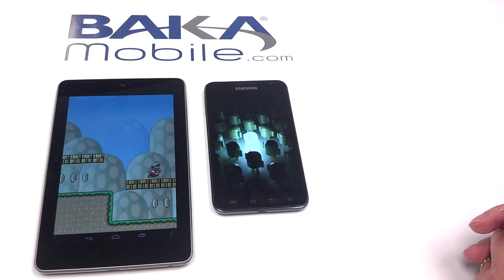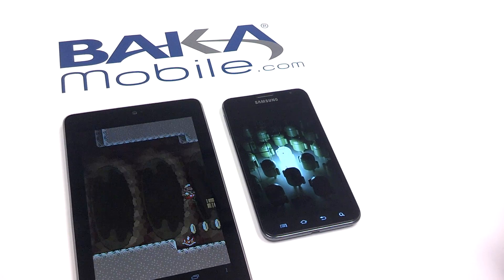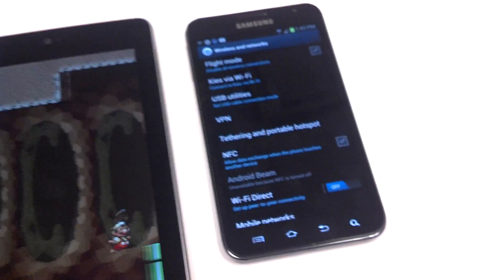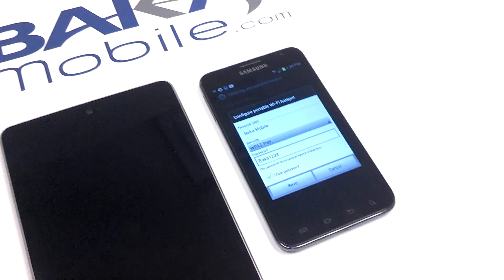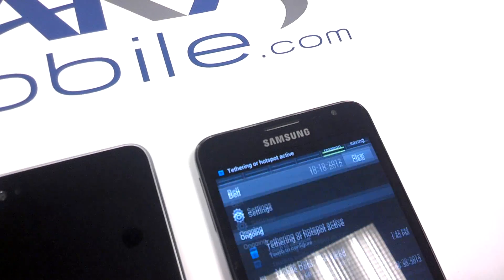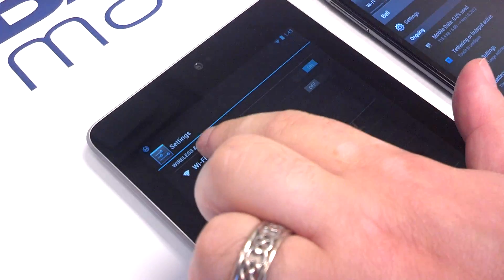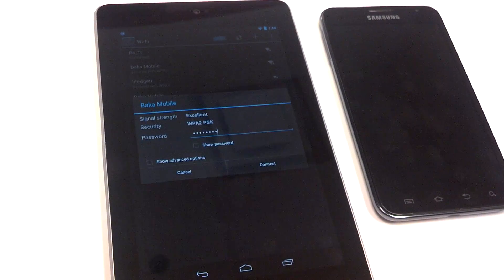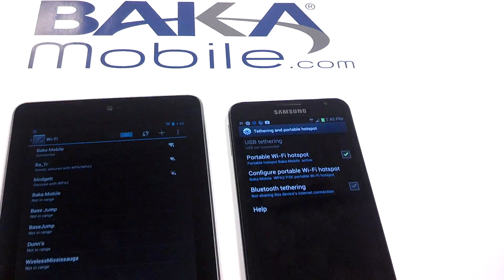How to Share Your Android Smartphone Data with a WiFi device (e.g. tablet, laptop, other smartphone)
This video demonstrates how to share your data connection using the "Tethering" or Mobile/WiFi hot-spot feature on your Android device. This means other WiFi devices can connect to your Android smartphone to get an internet connection anywhere that you have cell reception for 3G or 4G/LTE.

Be careful to watch your data limits on your cell phone plan, and use a password so unwanted guests don't connect to your phone and use your data plan.

Equipment used includes a Bell Mobility Samsung Galaxy Note and a Google (Asus) Nexus 7 (16GB). Both devices are stock, running ICS and Jelly Bean with App Lock Go Locker, and Go Locker Ex.